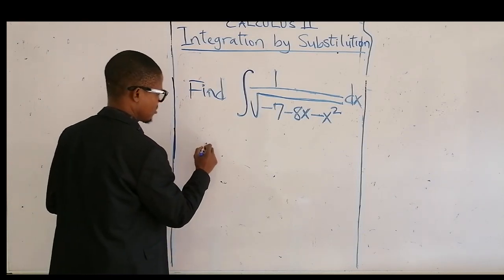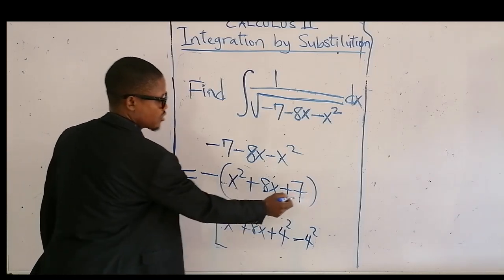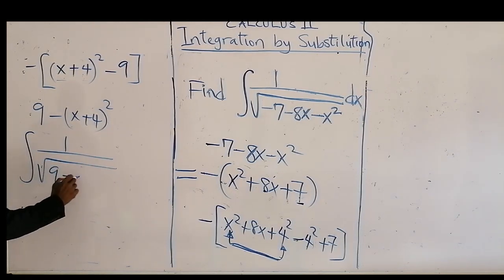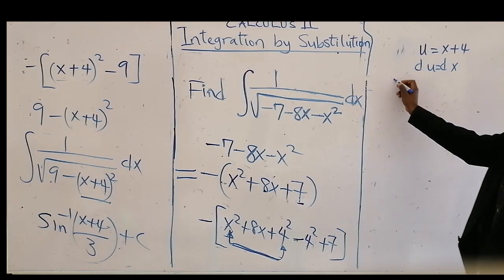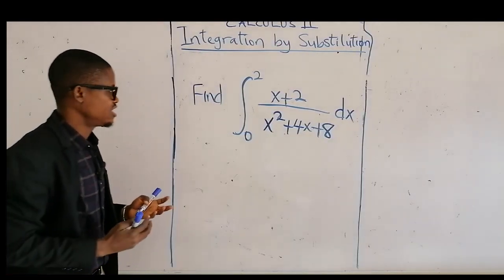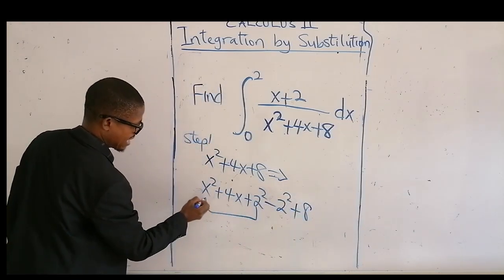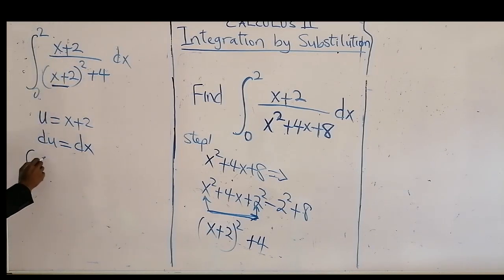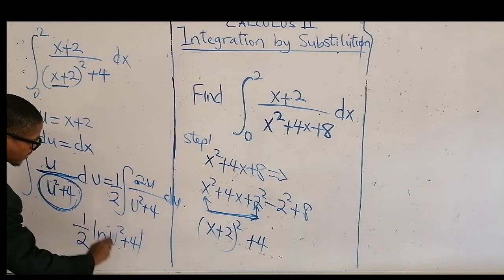CALCULUS II: Integration By Substitution |Lesson Five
In this video , two questions are solved . In the first question I use completing the method  in the polynomial at the denominator follow by u-substitution and basic integration formula for the final answer which is explain  in a step-by-step approach . The second question is a definite integral I turn the denominator to perfect square before doing the u-substitution and final integration.
Don't let integration by substitution intimidate you any longer. Join us on this educational journey and unlock the power of calculus in solving complex mathematical problems. Hit the play button now and embark on your path to becoming a calculus pro!